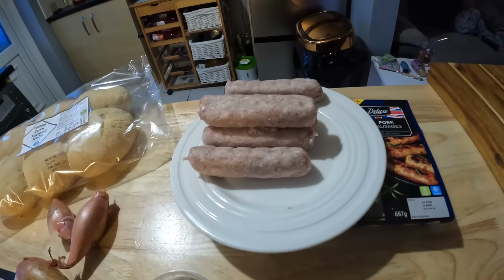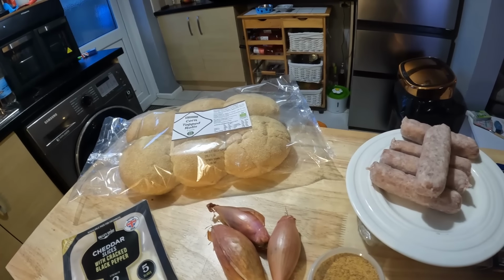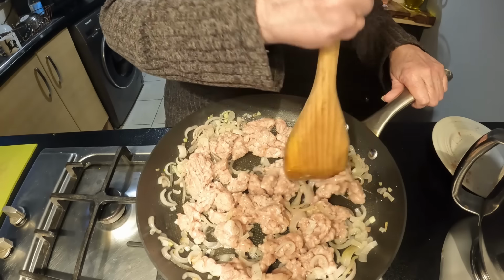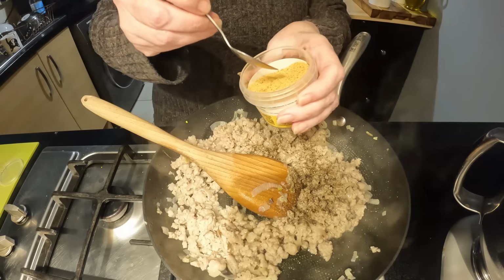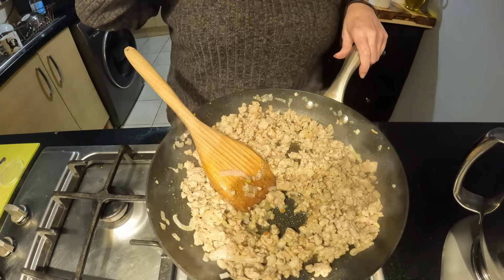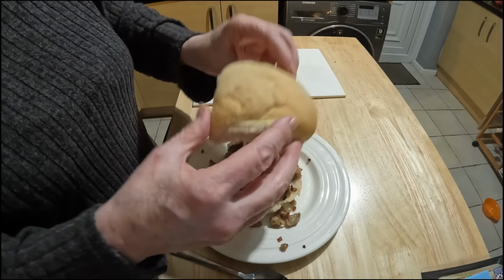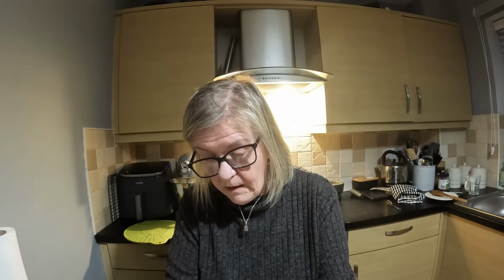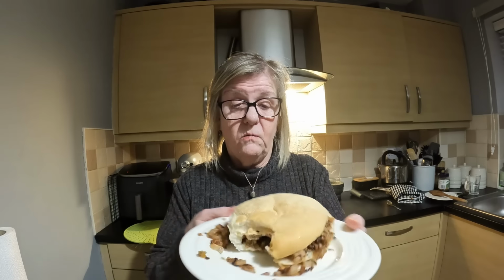DARLINGTON SAVOURY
My take on a darlington savoury,regional to the north east of england